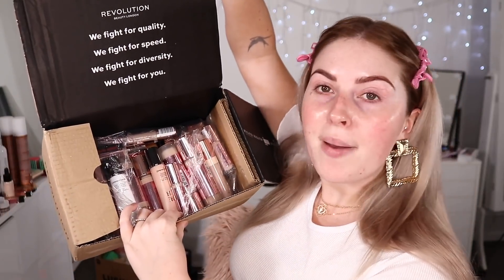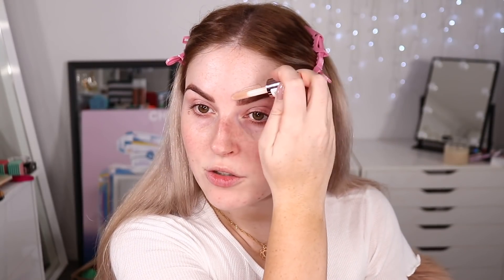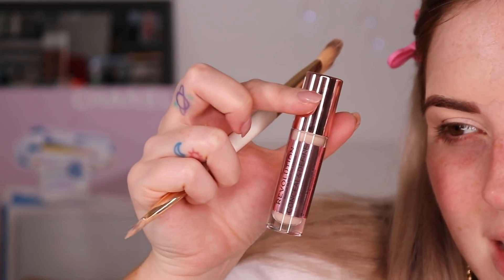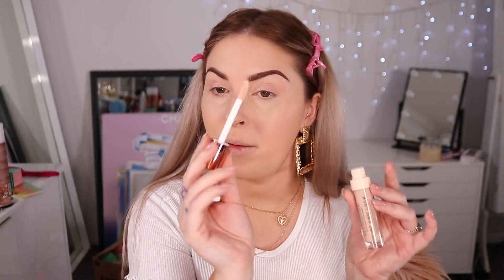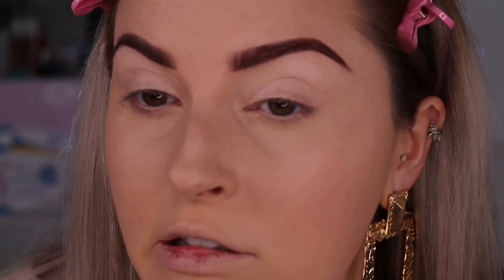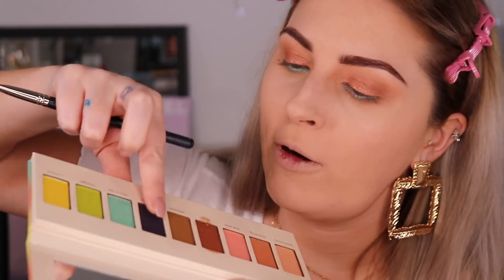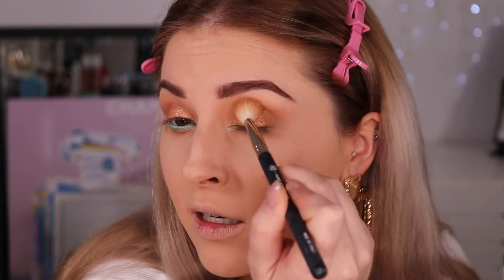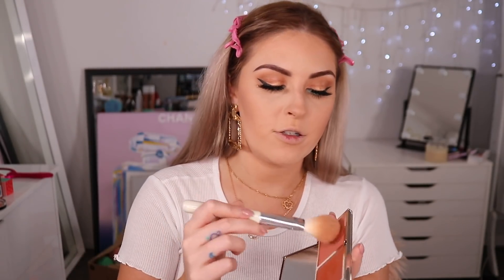FIRST IMPRESSIONS 🗯️ much better this time & lots of DRUGSTORE!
Today we find some amazing new drugstore makeup! I test some new Jouer, Makeup Revolution, ABH, Maybelline and Revlon! Whats your current fav brand?

Jouer Blush Duo Terracotta Sands & Hot Coral Jouer Blush Duo Terracotta Sands & Hot Coral

Shannon Harris
Palmerston North
NEW ZEALAND

💜 Online Shopping! 💜

MY BRAND!

MAKEUP & BEAUTY!